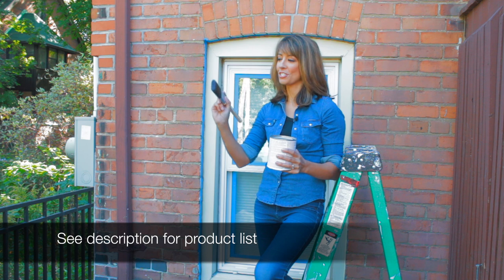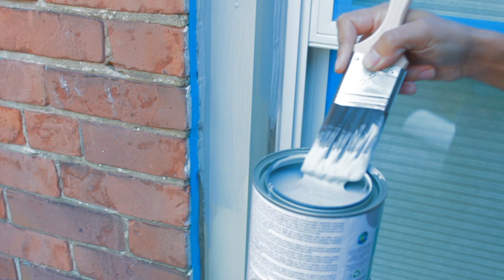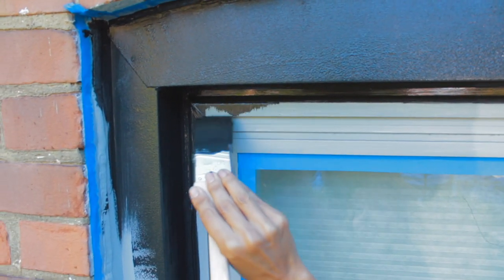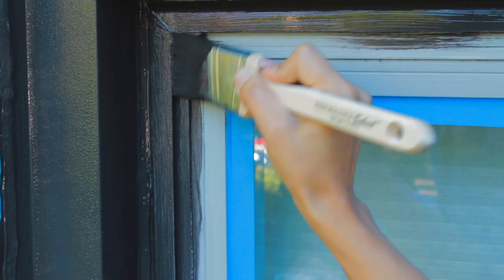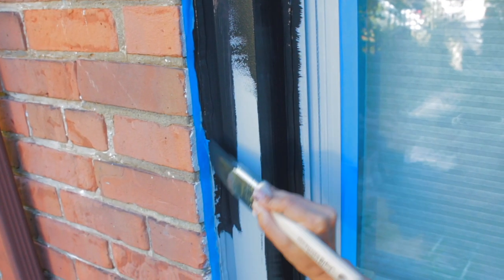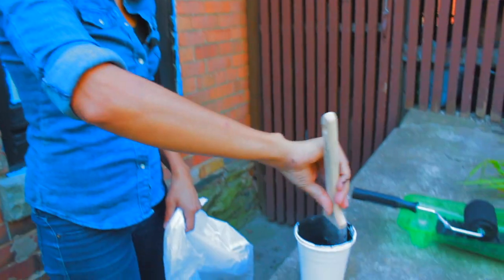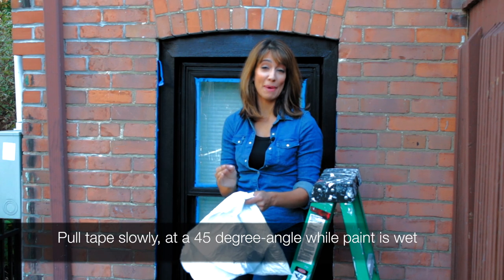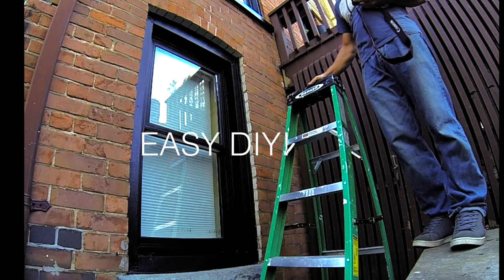Painting Window Frames | What You Need to Know!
Painting window frames, painting vinyl windows, everything you need from start to finish. What primer you need, paint, how to get a strong professional finish on vinyl, aluminum, wood or PVC. What type of paint to use, what type of primer to use, WHY sanding is a MUST. How to get a LONG-LASTING smooth finish with a brush & roller for DIY. These steps can be used for painting casement windows, sliders etc. Painting windows indoors or outside.

Painting Supplies:

Primer Multi-Surface
Paint Brush
Painter's Tape
220 grit Sandpaper
Mircrofiber Cloths
Finish Coat Foam Roller
Paint Tray

***DO NOT USE SPRAY PAINT INDOORS on vinyl windows or anywhere inside your home. Some DIY blogs and Instagram influences are doing this and it is DANGEROUS. The major spray paint manufacturer's websites state that it causes birth defects, organ failure, cancer and more. Please be careful.

(I go into more detail here on how to properly sand windows and why it's critical)

All these tips can be used for vinyl windows, aluminum windows, metal windows, PVC windows,  wood trim and aluminum flashing. Including: How To Paint metal windows

Research if painting windows black is right for your area and weather conditions. Using improper paint can damage and warp your windows.

How to Paint Window Frames Outside
Best Paint for Windows
How to Paint Aluminum Window Frames
Painting Casement Windows